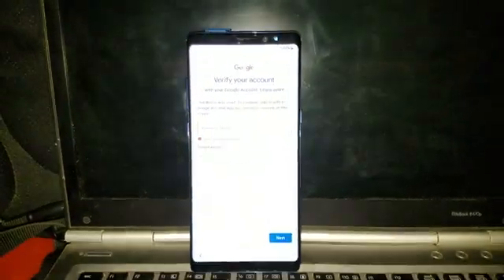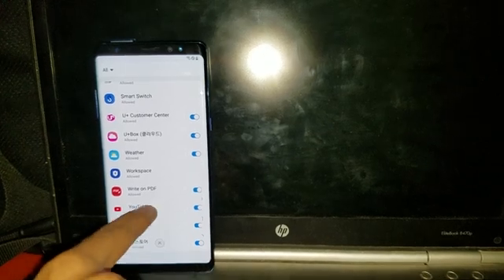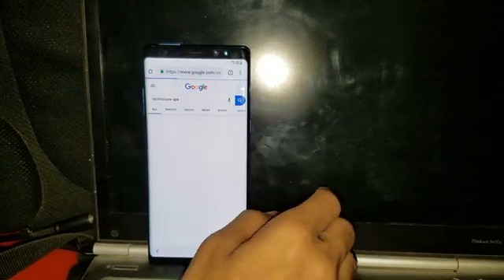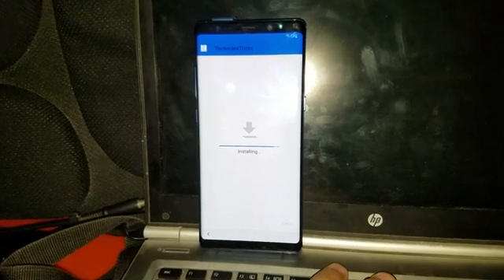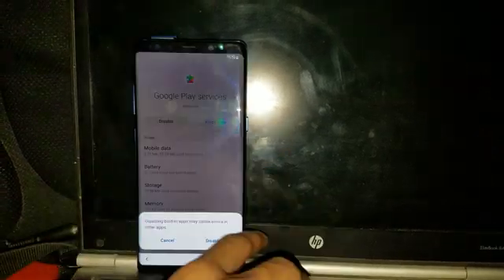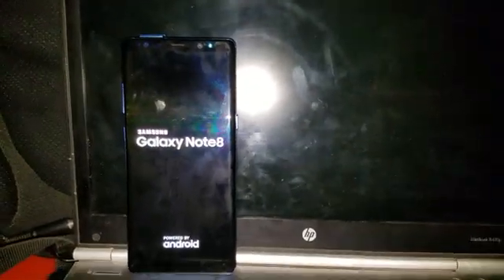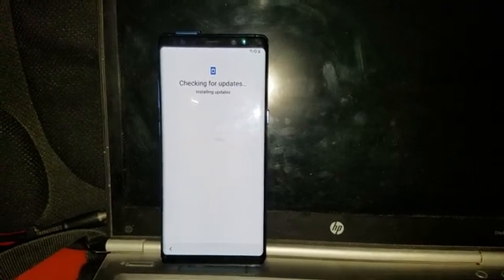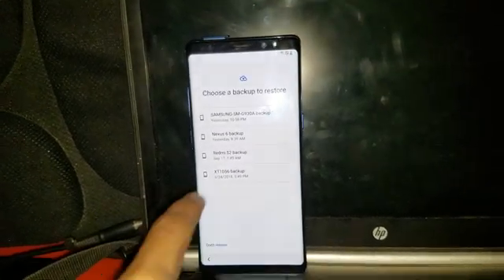samsung note 8 9.0 FRP/Google Lock Bypass Without PC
Samsung Note 8 SM-N950F Frp Bypass 9.0 Without PC
samsung note 8 frp bypass 9.0 without pc new method

List of supported models/variants with this FRP Bypass Tutorial :

SAMSUNG Galaxy Note8 (SM-N9500) FRP/Google Lock Bypass Android 9.0
SAMSUNG Galaxy Note8 (SM-N950U) FRP/Google Lock Bypass Android 9.0
SAMSUNG Galaxy Note8 (SM-N950U1) FRP/Google Lock Bypass Android 9.0
SAMSUNG Galaxy Note8 (SM-N950W) FRP/Google Lock Bypass Android 9.0
SAMSUNG Galaxy Note8 (SM-N950F) FRP/Google Lock Bypass Android 9.0
SAMSUNG Galaxy Note8 (SM-N950FD) FRP/Google Lock Bypass Android 9.0

SAMSUNG FRP 9.0
SAMSUNG Google Lock Bypass Android 9

GSM EXPERTS TEAM